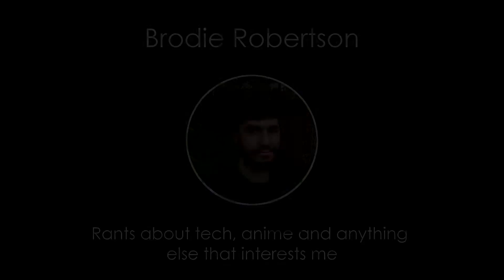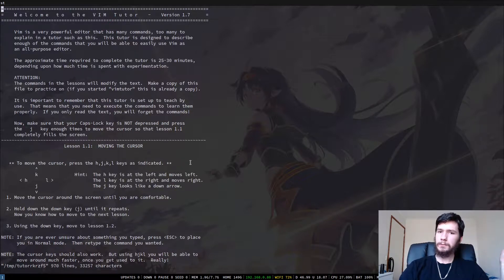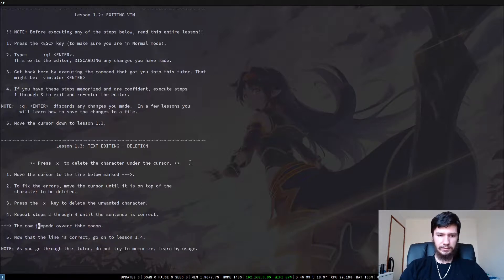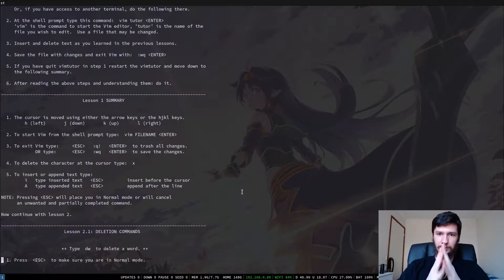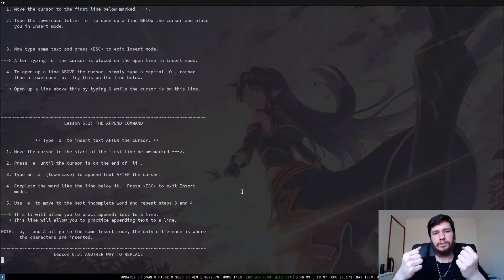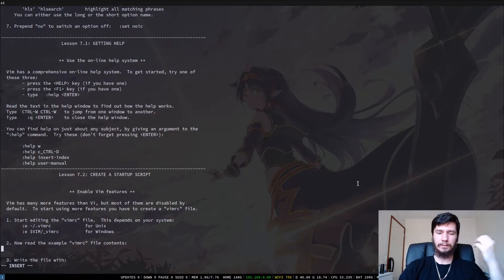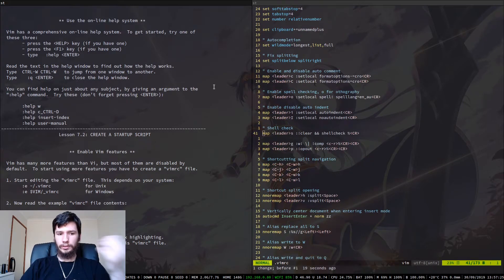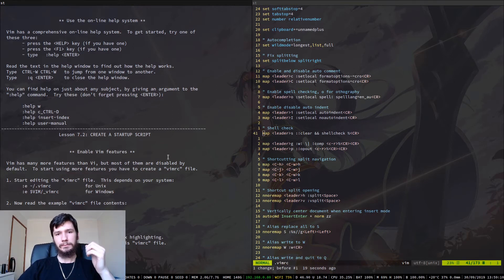VIMTutor: The VIM Tutorial You Didn't Know You Had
When most people want to learn Vim the first thing that they do is go straight to the internet but you really don't have to, today on the channel I discuss the Vim tutorial that you probably already have on your computer but had no idea about.